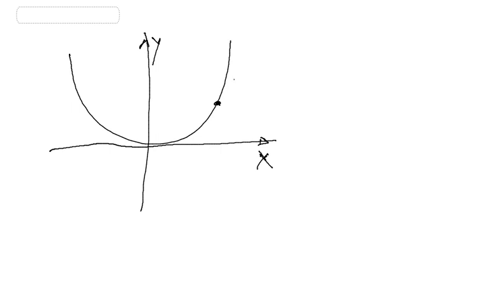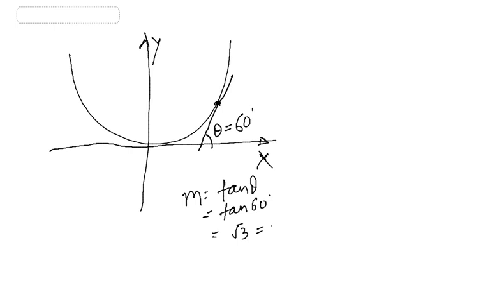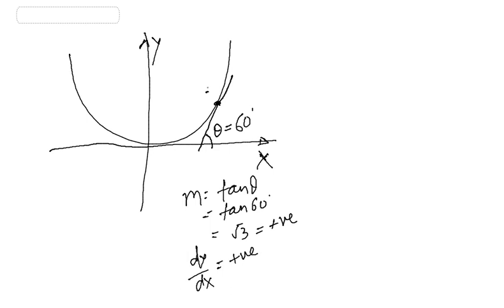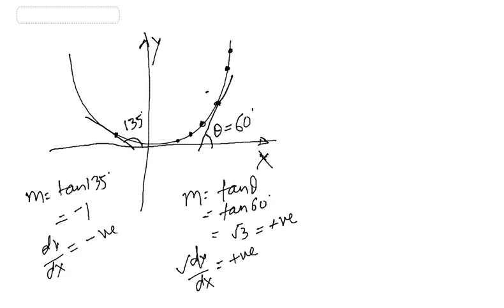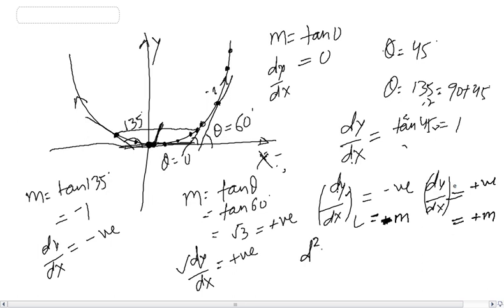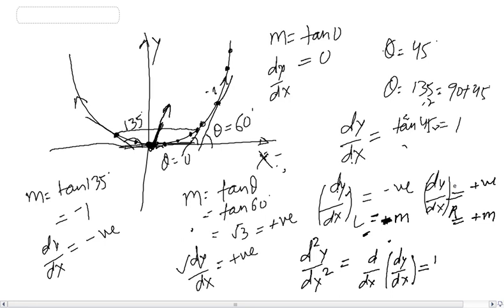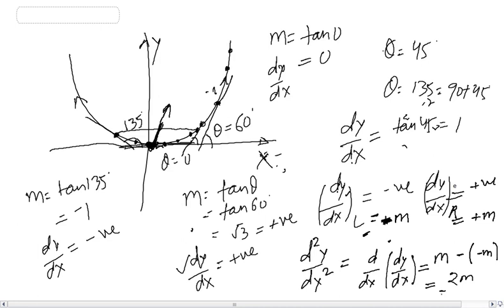Calculus for machine learning -Part 3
In this video I will talk about calculus for machine learning